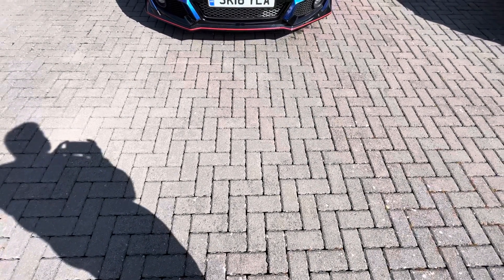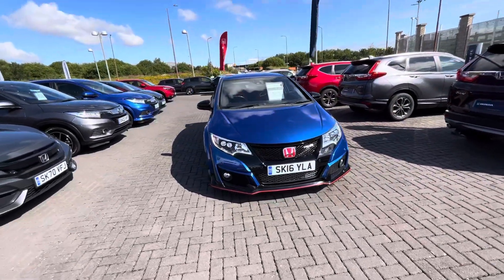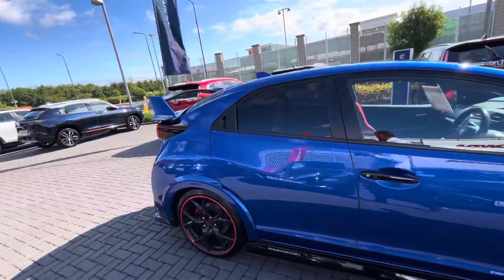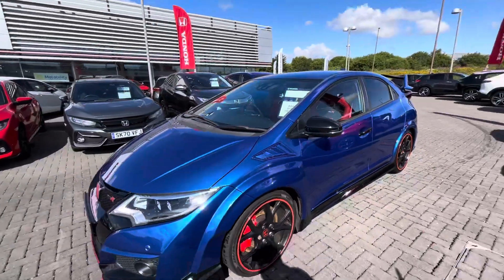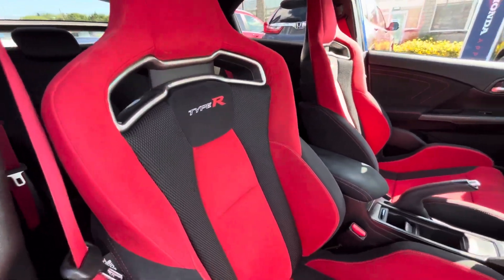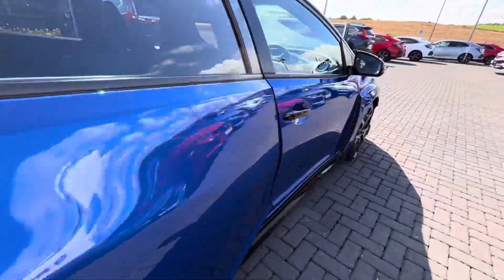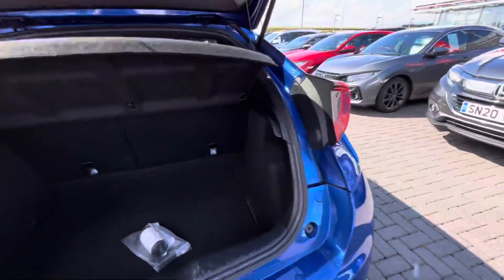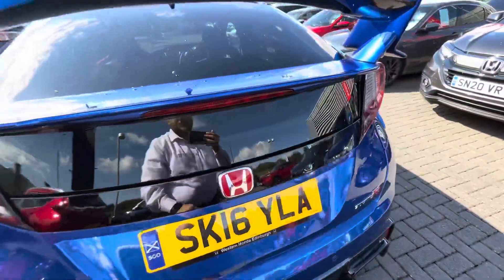Video for Mr David Lau